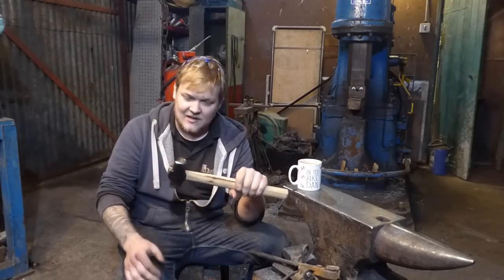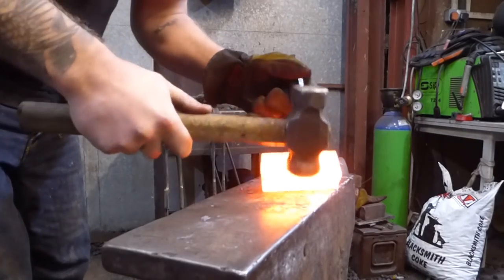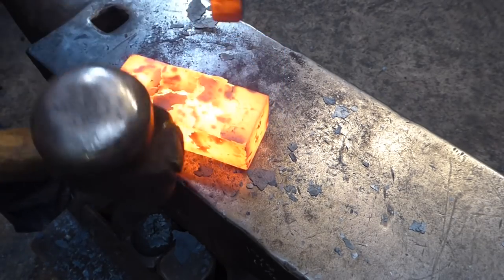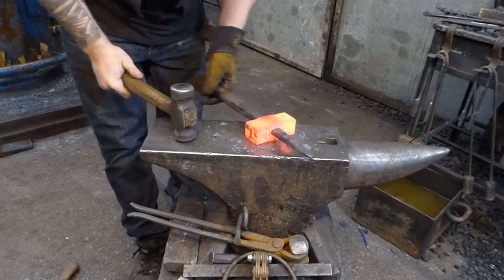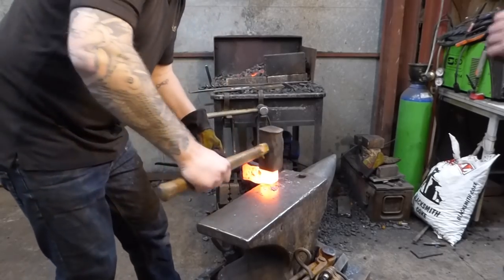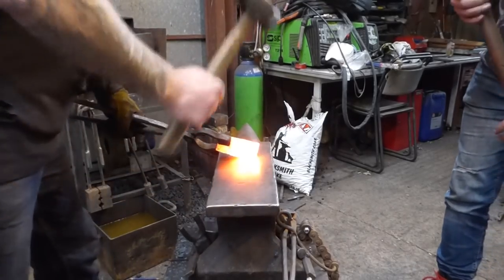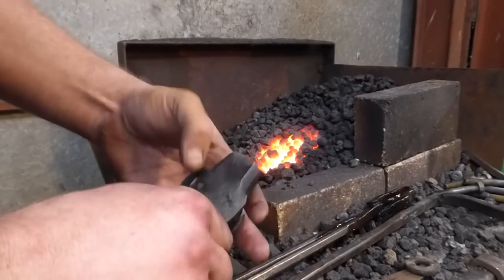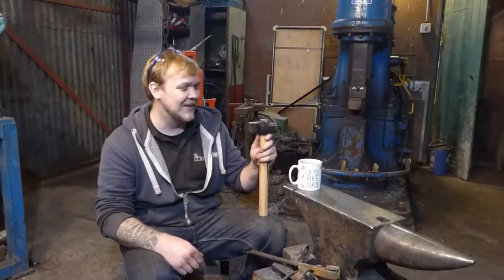Forging A Top Fuller! With No Power Hammers! Step By Step!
Lots of orders coming in and well I think I could do things better! For one of the orders I have I need to make a top fuller. In this video I make new a new and different Type of rodded or top fuller!

In this video I continue up grading may tools for making hammers. I will be making a top fuller that I can uses to pull checks out on hammers and much much more!

Tooling to make hammer are an art all on its own and I need to get more artistic. I will slowly go over all my tools with the out come of having a top notch hammer making tool kit!! These video should also give you an inside view of the tools need and how to make them.